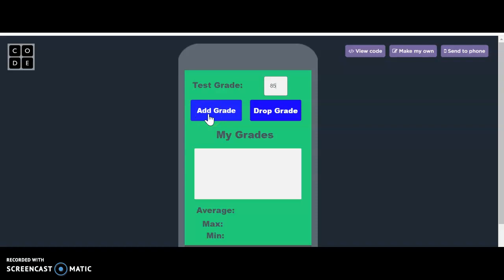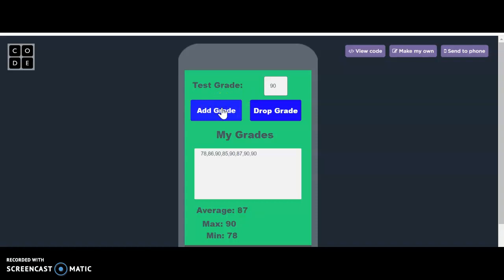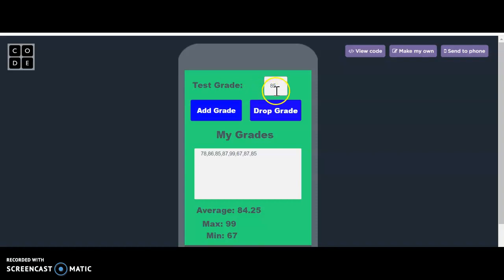Unit 6 - Lab 1 Running